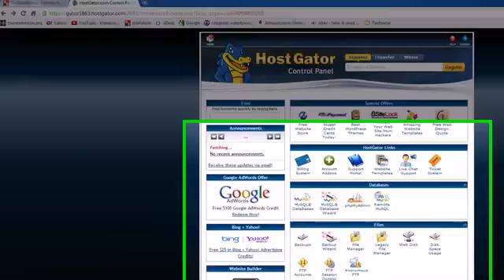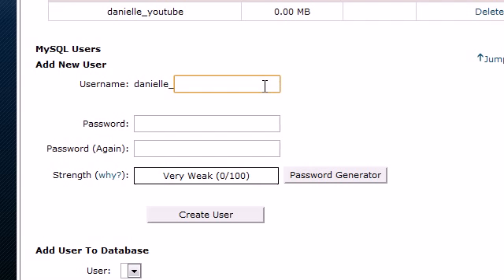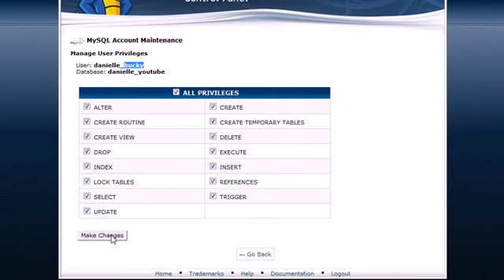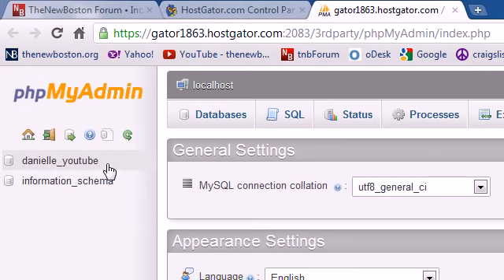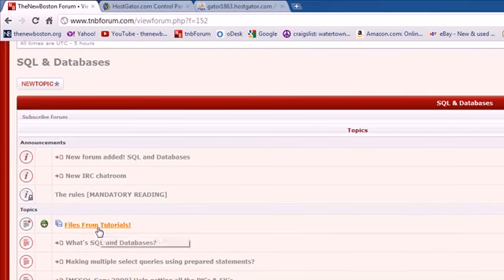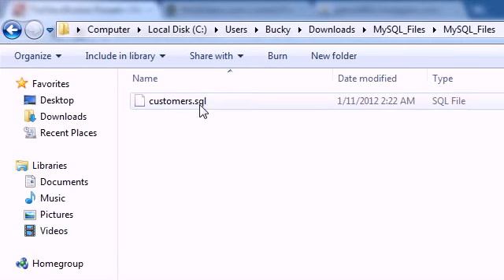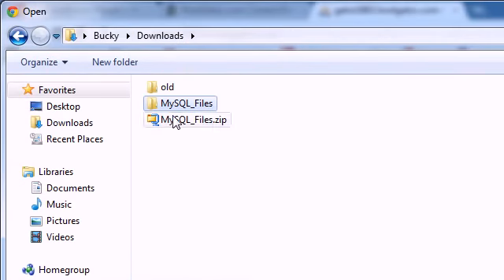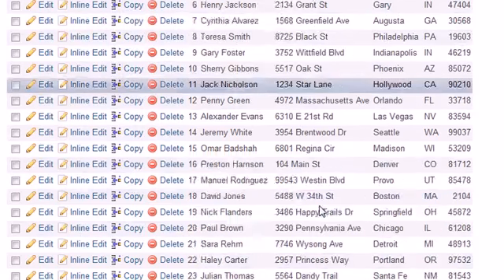MySQL Database Tutorial 3 Creating a Database